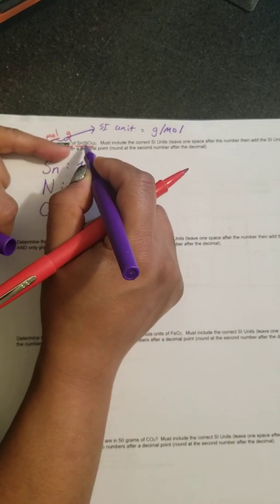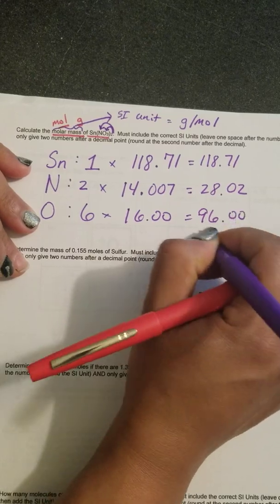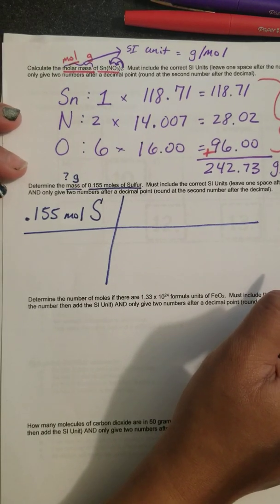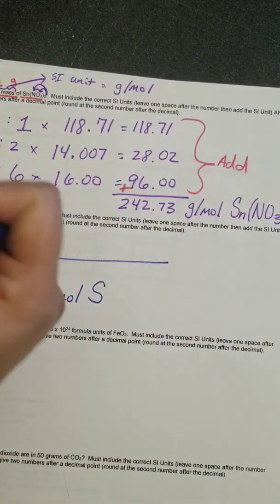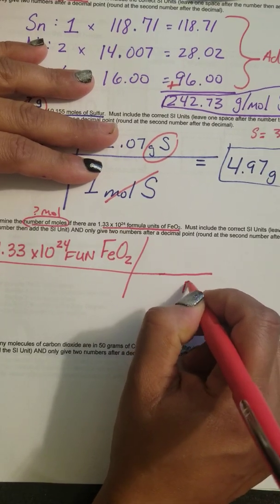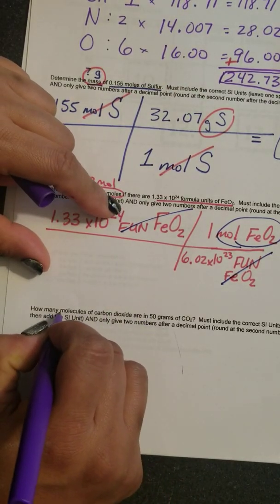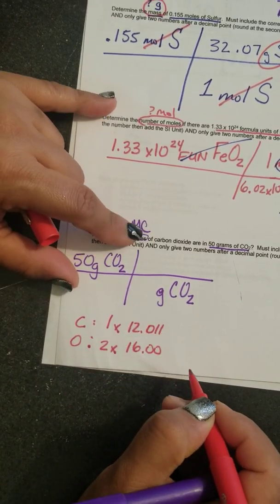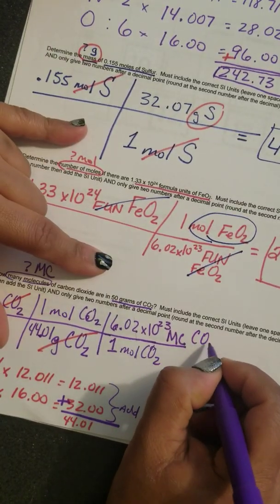Week-11 Chemistry: Unit 4 Video Quiz Answers